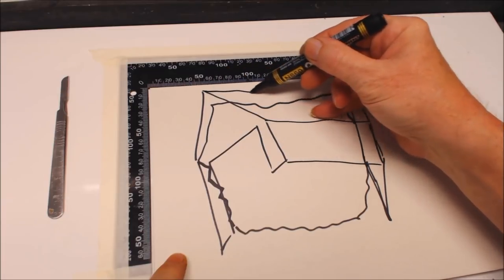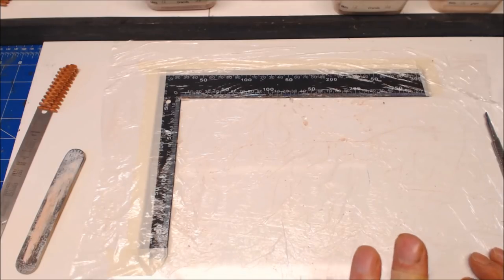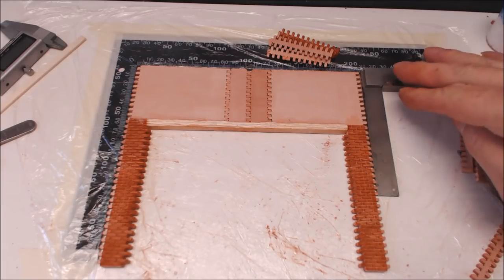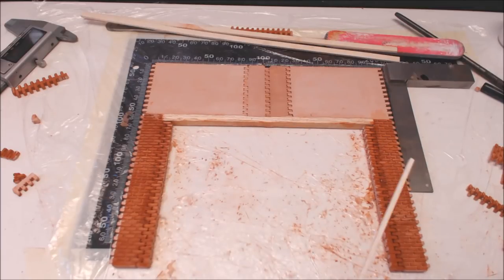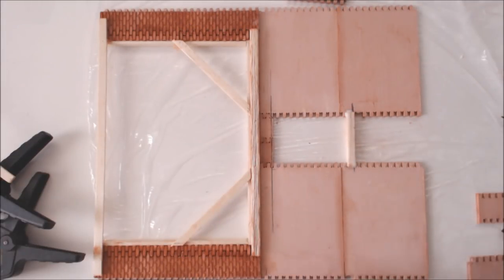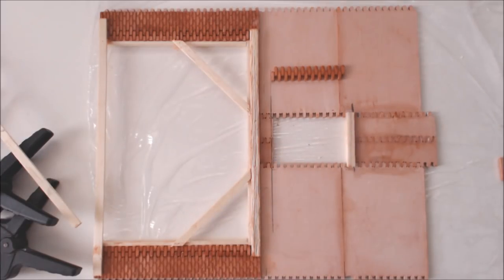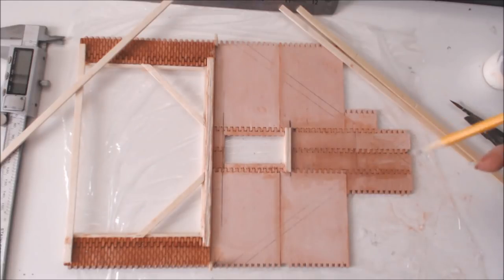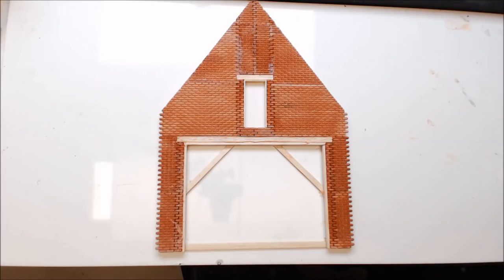(Basic Build 2) The Start Of A New Diorama In 1/35 scale Barn Build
The start of my barn build for my diorama called undercover we start with the gable end I'm afraid say the whole videos taken up with the construction of this